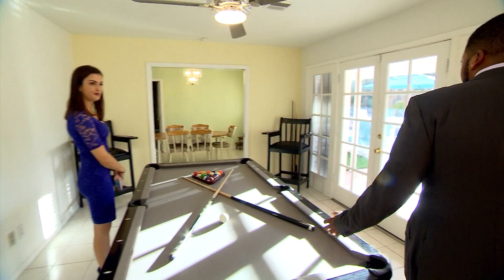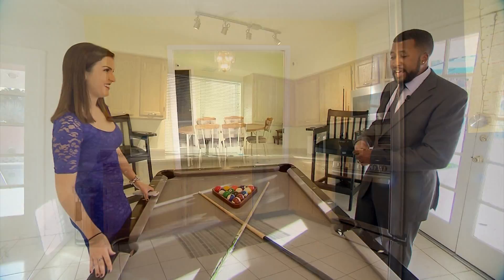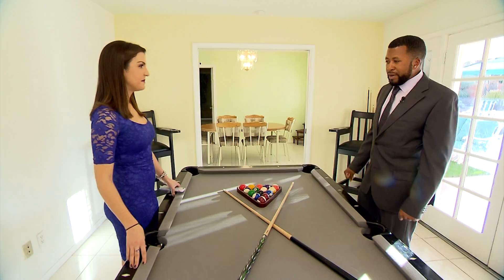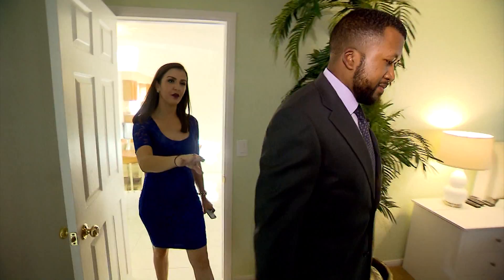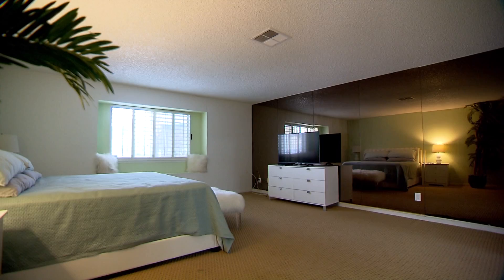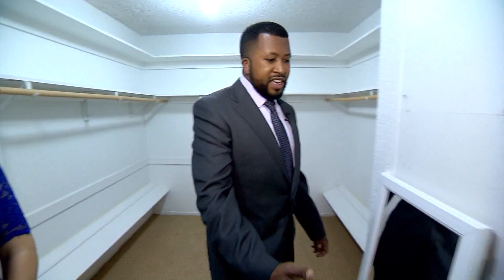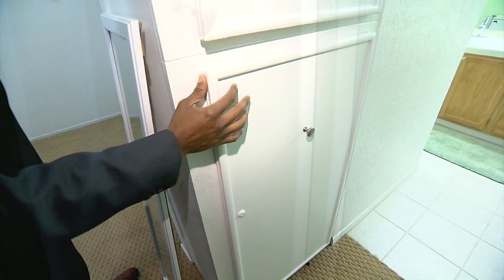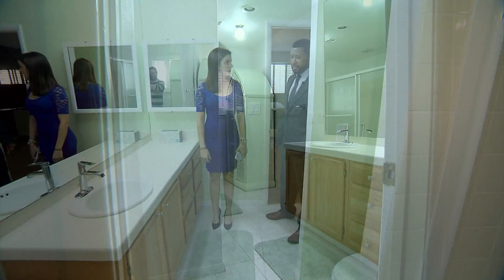WEB EXTRA: A tour of former Mob enforcer Tony Spilotro's home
8 News Now reporter Sasha Loftis gets a first hand tour of former Mob enforcer Tony Spilotro. He was the leader of the "Hole in the Wall" gang and portrayed in the hit movie "Casino."  He lived in this valley home until his violent, 1986 death.